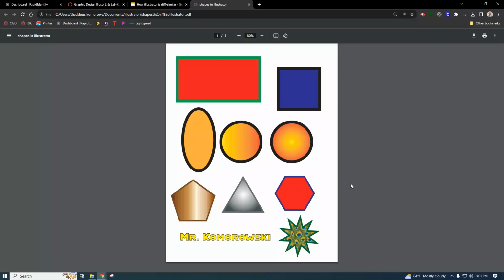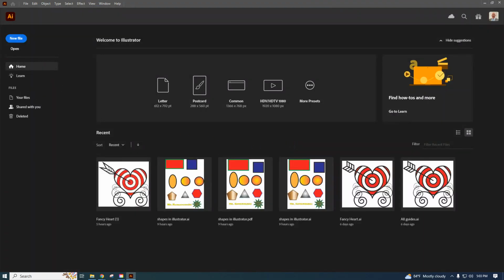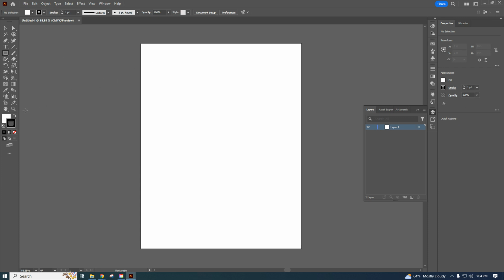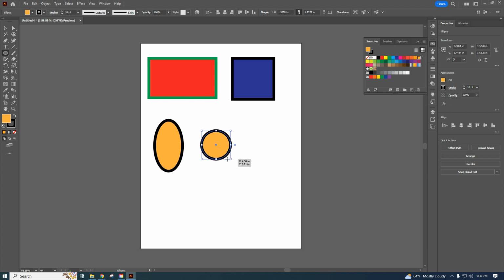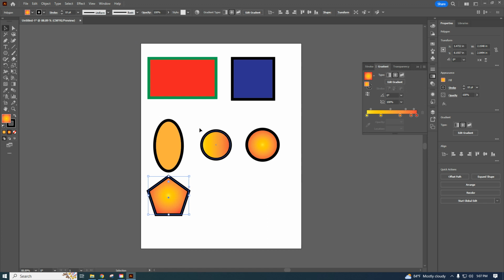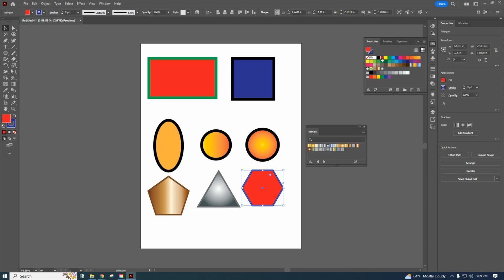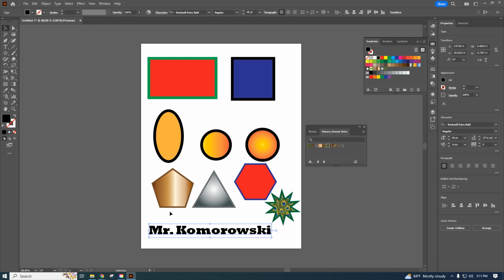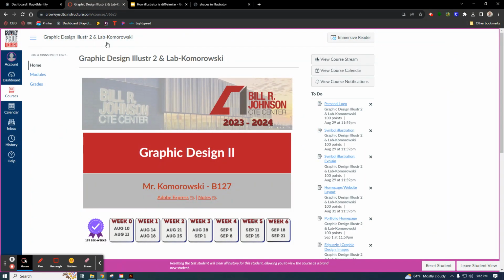Shapes in illustrator - Tutorial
Video intro to illustrator and the main differences between illustrator and photoshop.